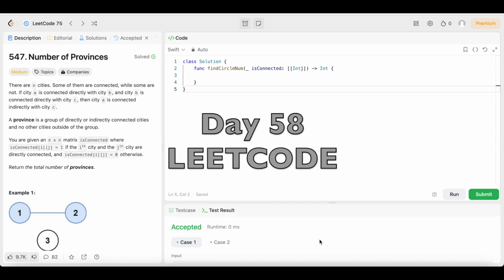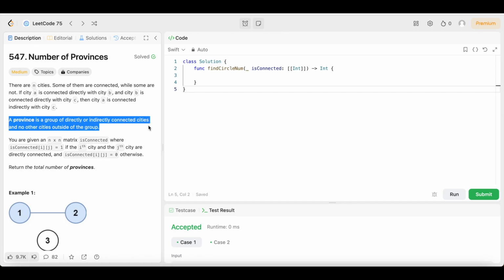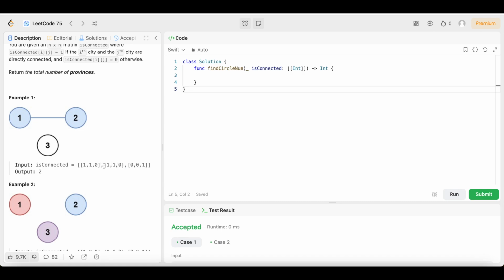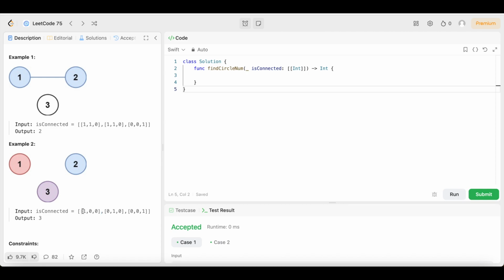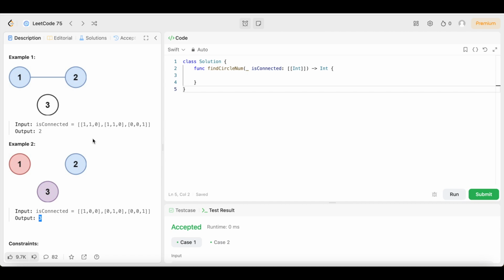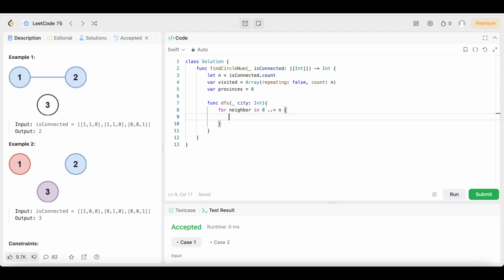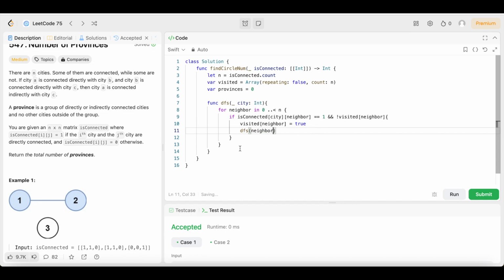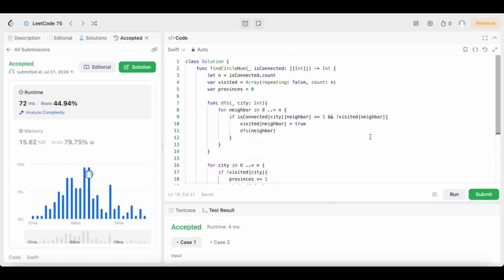Day 58: LeetCode Problem 547. Number of Provinces - Swift